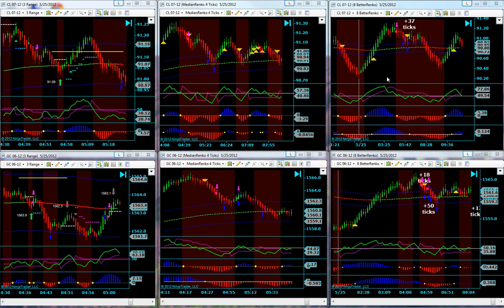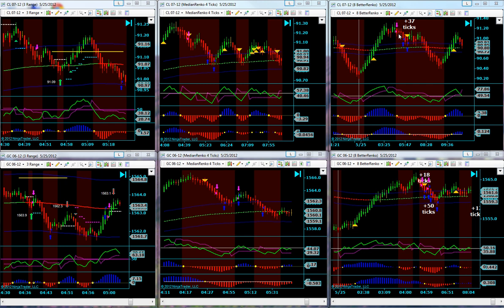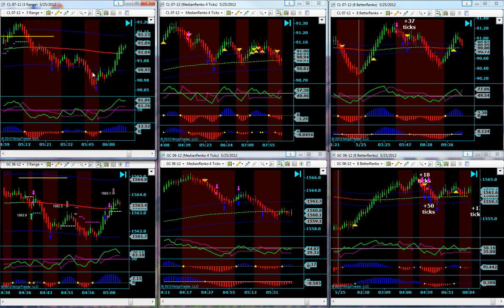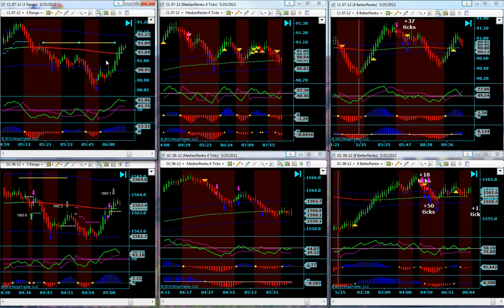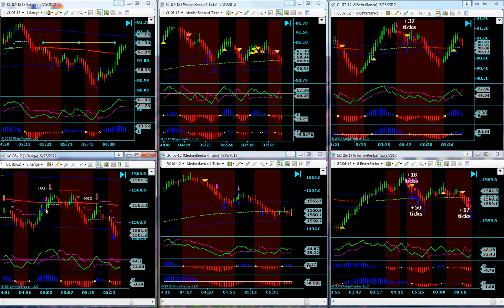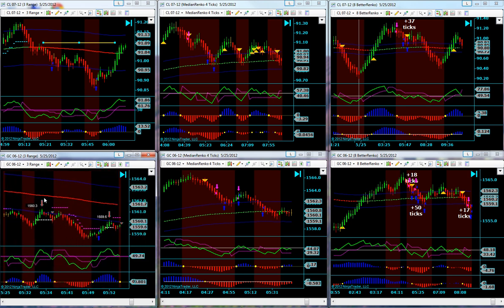EminiSniper member shows his trading strategy.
One of EminiSniper's members was kind enough to show how he trades the indicators on CL and GC. for more information.